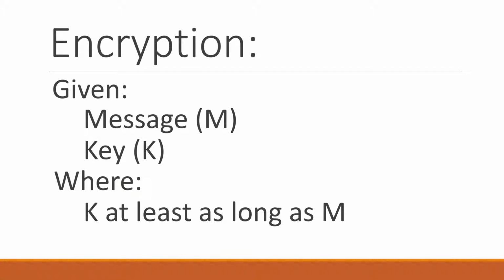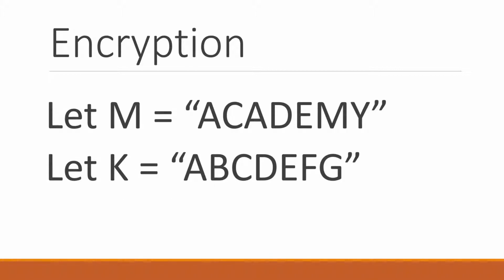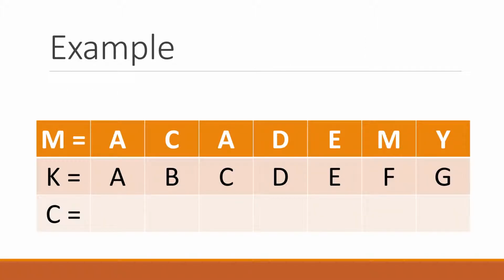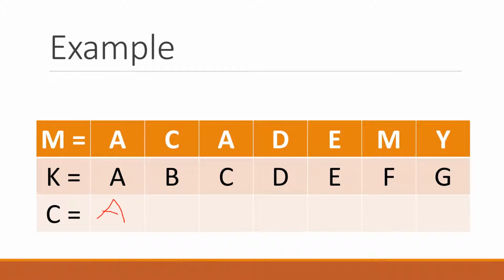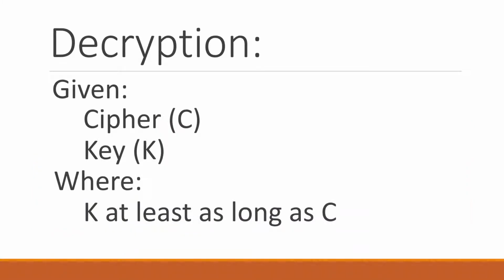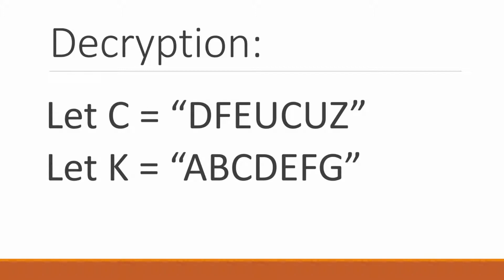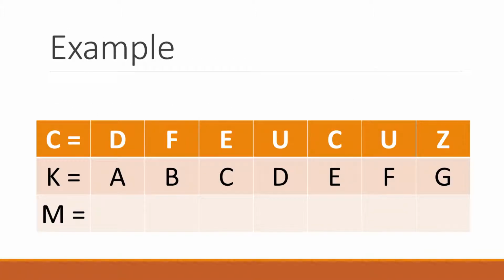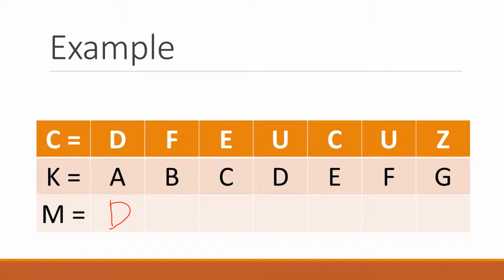One Time Pad